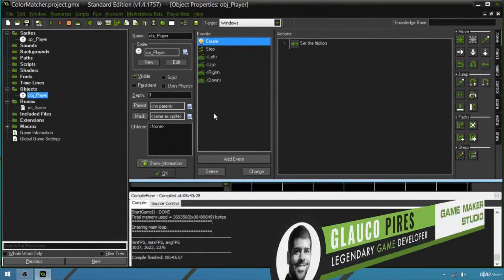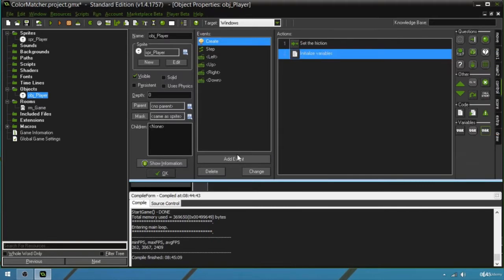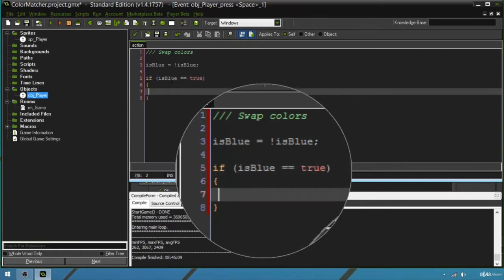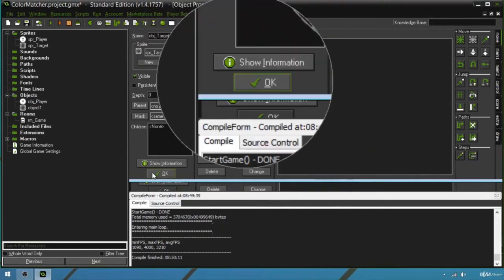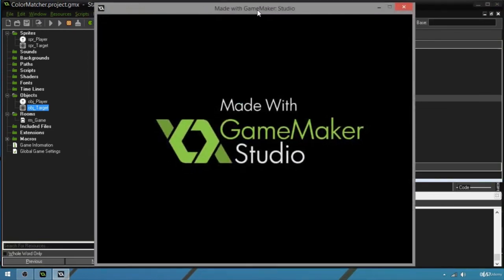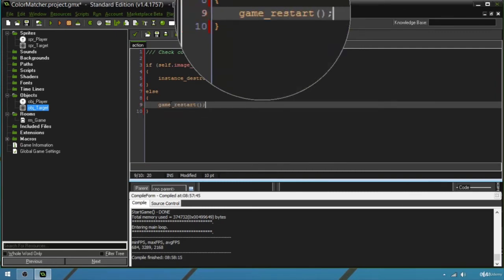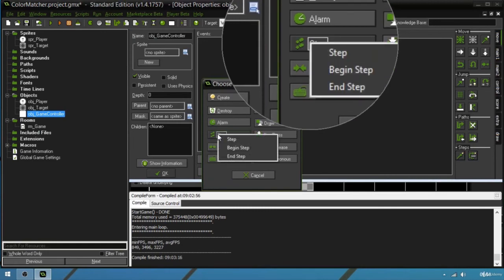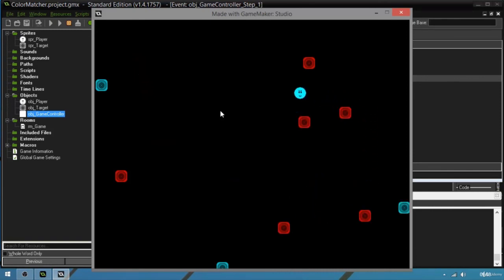Build Your First 5 Games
Learn to build games with GameMaker, one of the easiest engines to use on the planet! With GameMaker you can use drag and drop features combined with coding to make games.

Build games from scratch and learn to code at the same time. Add more skills to your resume with practical projects

I promise that this course will be better and more effective than reading books. I show how to master technology through the use of video. This course will give you everything you need to thrive in our technological society.

Learn how to make games in GameMaker studio
Learn to code in GameMaker Studio
Learn how to build simple games from scratch
Are there any course requirements or prerequisites?
Download GameMaker Studio
This course is recorded on a PC.
The Mac version of GameMaker studio is different but can be used.
Who this course is for:
This course is for complete beginners